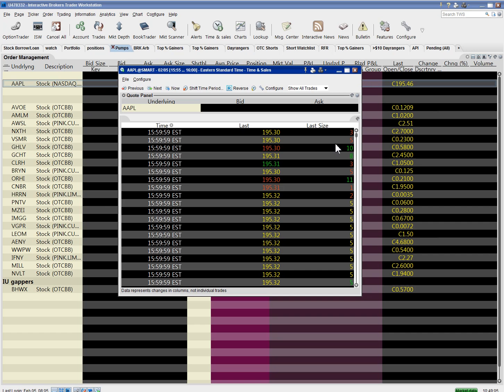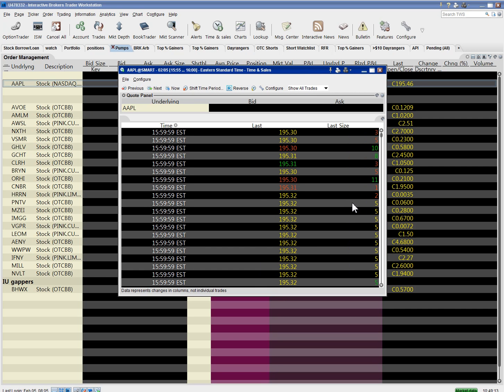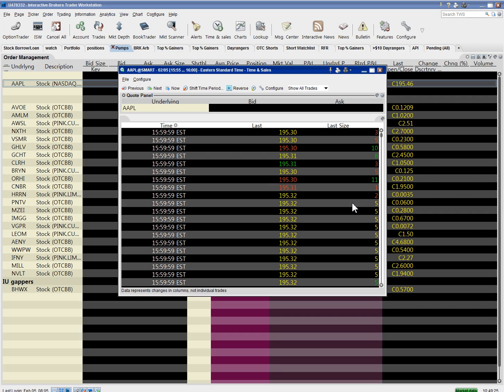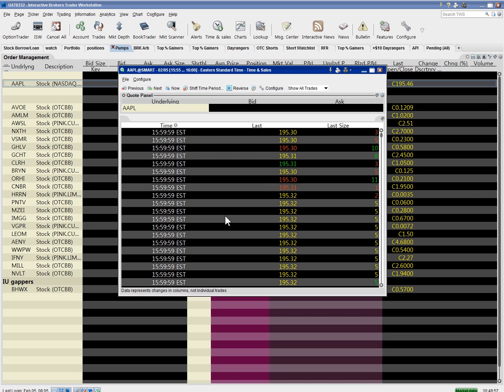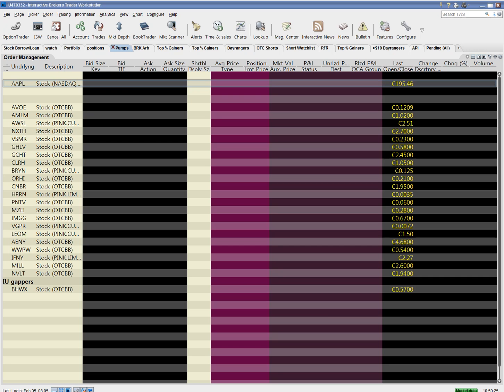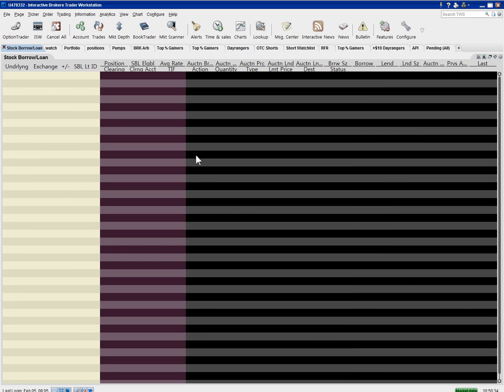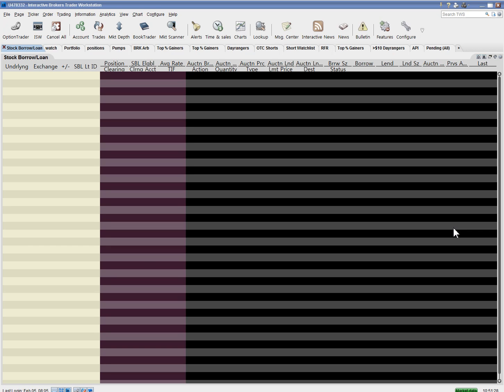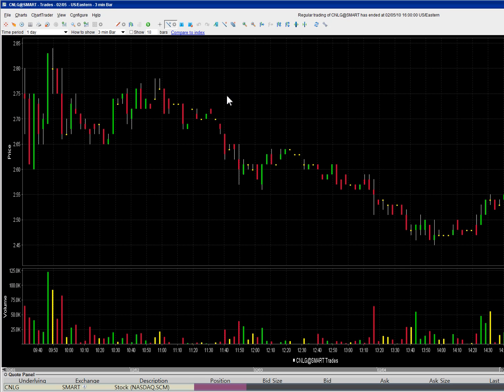2010-02-06_Q&A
Captured by reapertrades